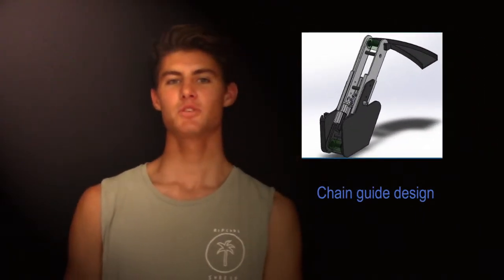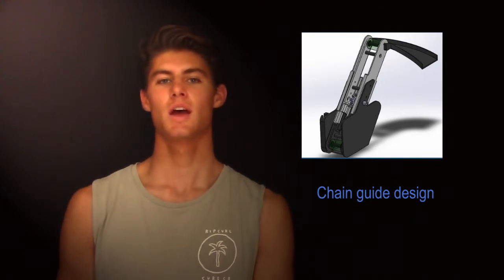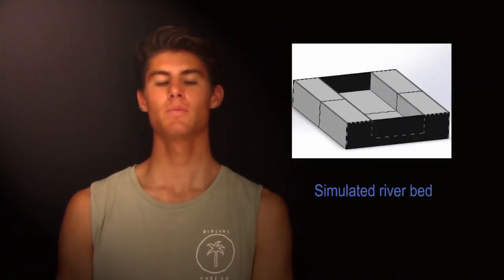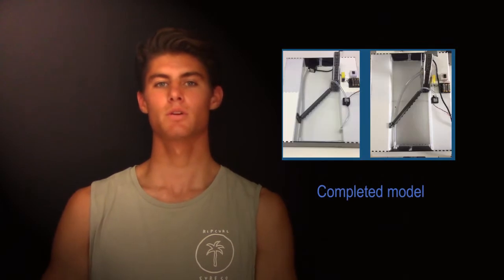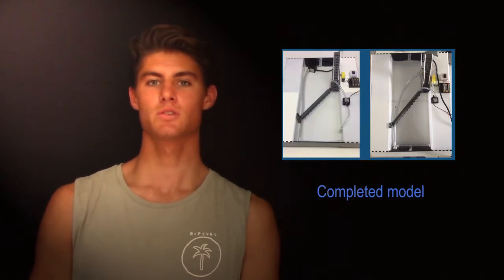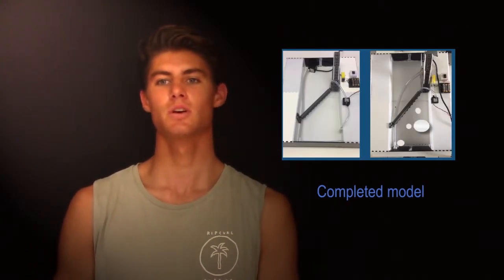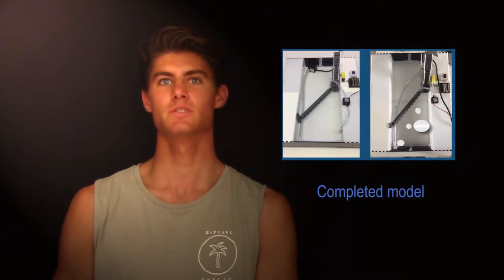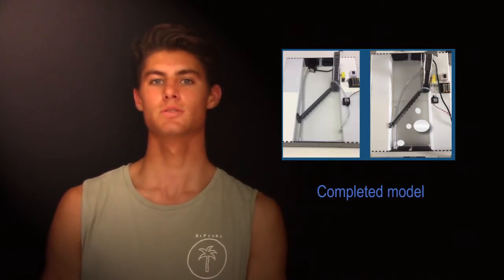Alex Kugelmann - River Cleaning System Presentation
Alex Kugelmann designed a River Cleaning System with a lot of potential in "real" life. Water quality is a great concern to everyone, and this system might add to improving, and protecting our water resources.